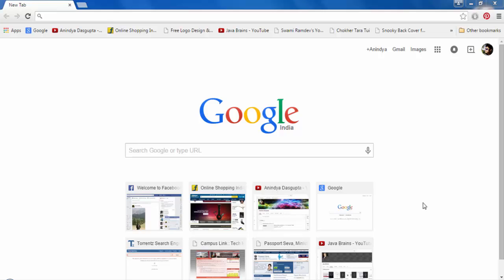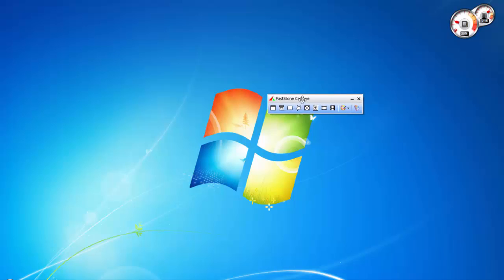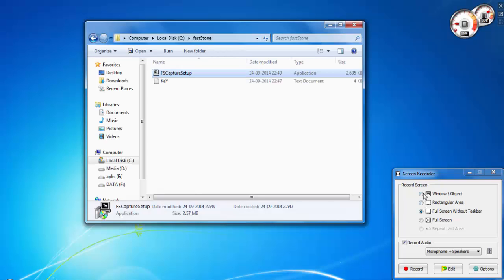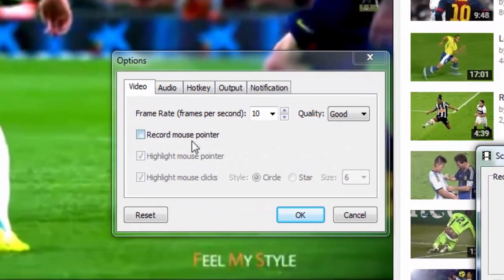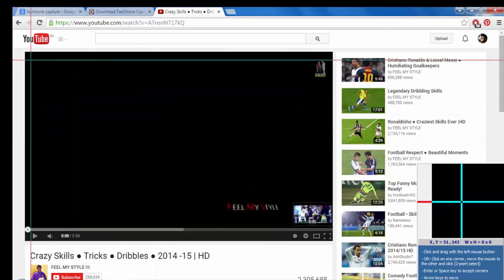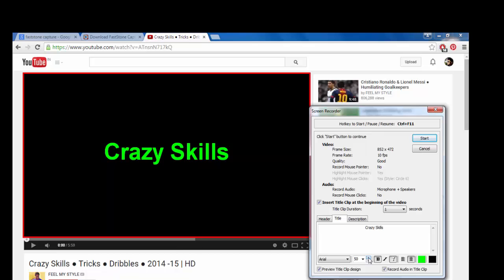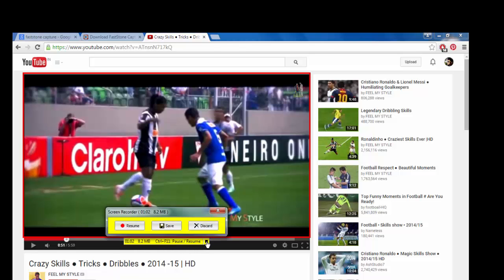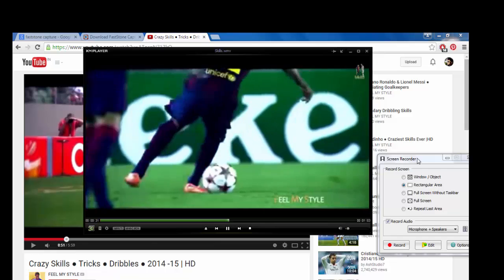How to Download videos from Youtube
SAVE videos directly into your computer WITHOUT DOWNLOADING from internet.

I (like you :D ) used to think if there was a way by which we can save videos directly from internet without even Downloading it, whatever website it might be.
And, here we go, I found one. So I thought of sharing it you :D :)

Thanks :)